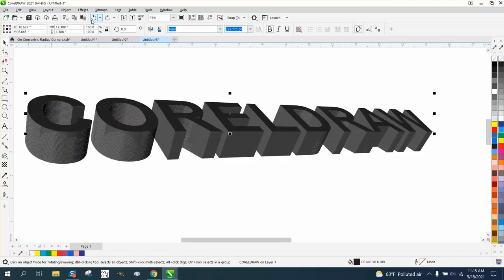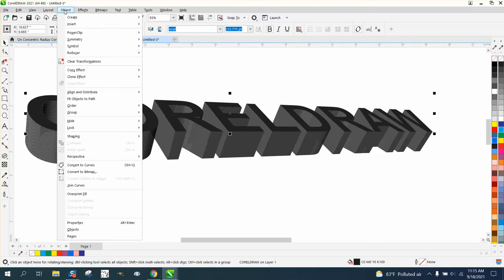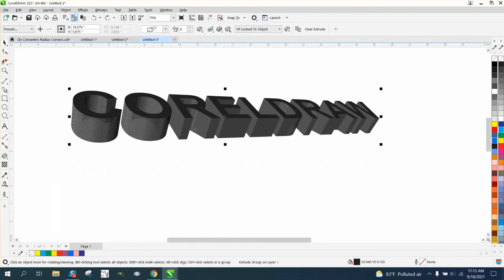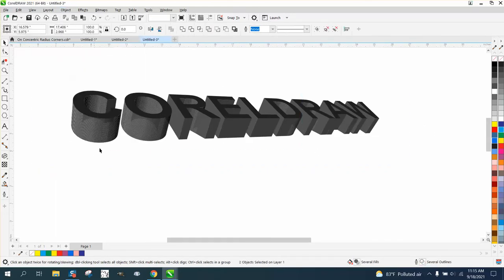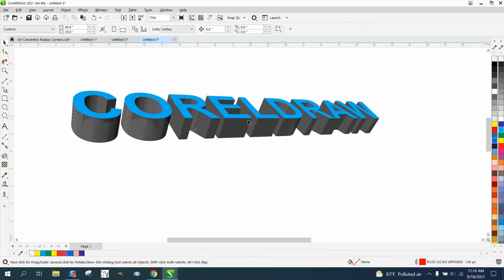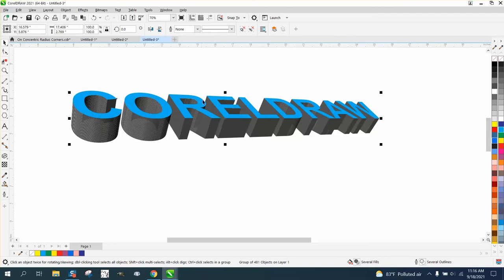Corel Draw Tips & Tricks EXTRUDE TOOL PART 3